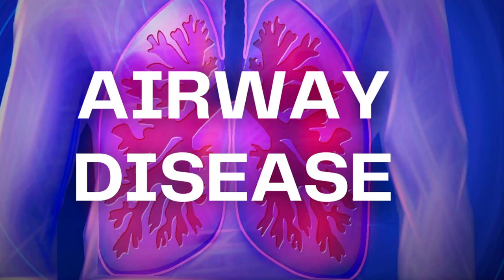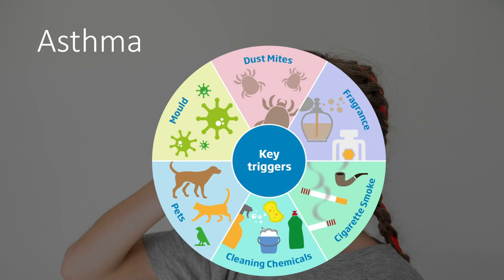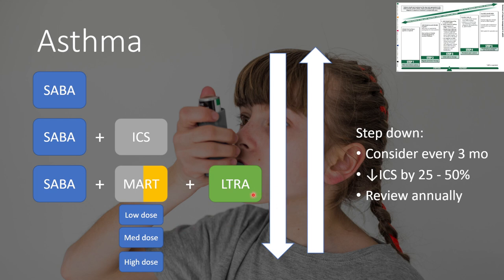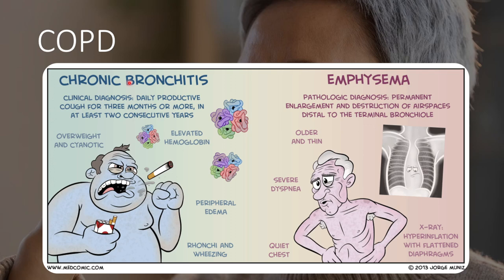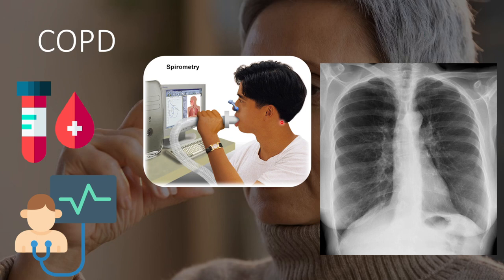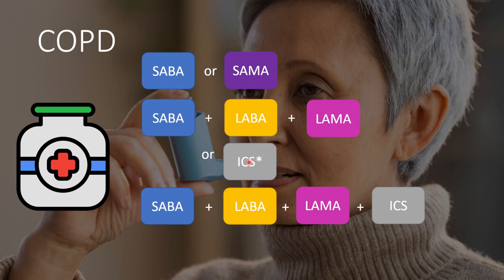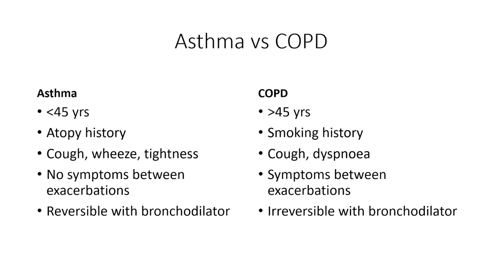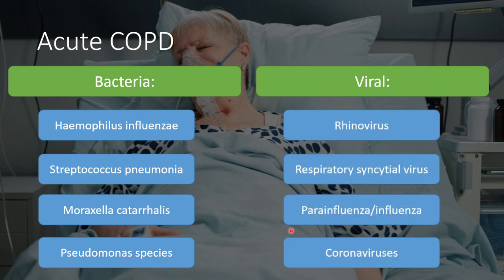Understanding Asthma and COPD: Causes, Symptoms, and Treatment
In this video, we delve into the world of respiratory diseases, specifically asthma and COPD. Asthma and COPD are two of the most common respiratory conditions affecting millions of people worldwide.

In this informative video, we explore the causes, symptoms, and treatments of these conditions. We also discuss the differences between asthma and COPD and how they can be managed.

Whether you're someone living with asthma or COPD, a healthcare professional, or just curious about these respiratory conditions, this video will provide you with valuable insights and information.

Make sure to watch until the end to learn about some of the latest treatments and innovations in managing asthma and COPD.

Contents:
00:00 - Obstructive vs Restrictive disease
02:12 - Asthma pathophysiology
03:35 - Asthma history
04:28 - Asthma triggers
05:32 - Asthma investigations
06:50 - Asthma stepwise management
10:06 - COPD pathophysiology
11:08 - COPD history
11:30 - Chronic bronchitis
14:11 - Emphysema
16:35 - Causes of COPD
17:25 - COPD Investigations
18:25 - COPD stepwise management
22:00 - COPD long term oxygen therapy
23:38 - Asthma vs COPD
24:50 - Acute asthma classficiation
28:06 - Acute asthma treatment
30:27 - COPD exacerbation causes
31:40 - COPD exacerbation treatment
34:13 - Closing remarks